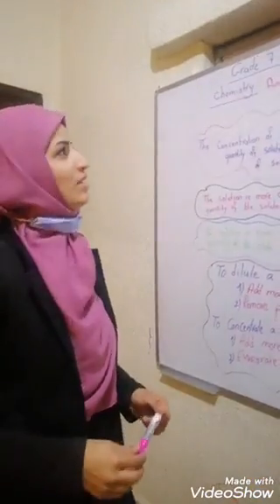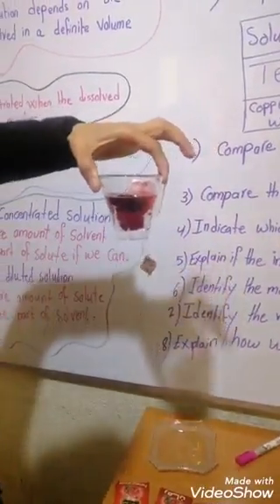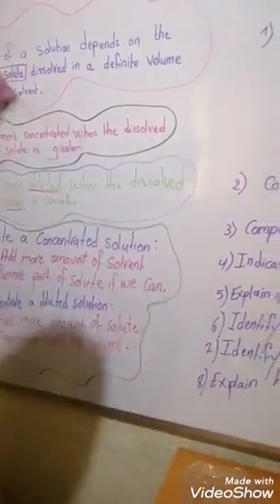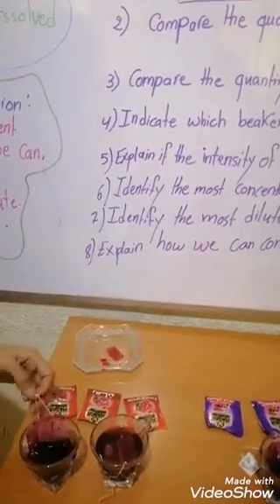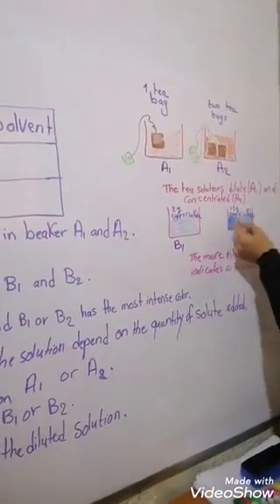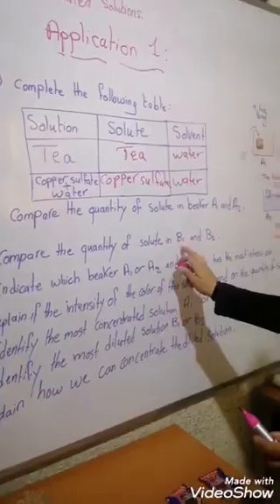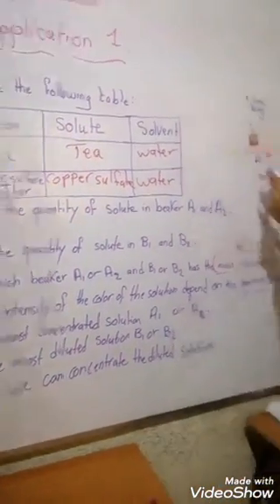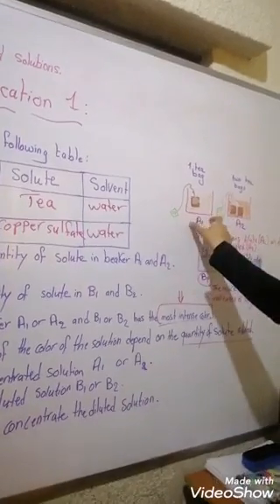Diluted and concentrated solution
Diluted and concentrated solution for grade 7 chemistry

Teacher Amina
Teacher amina

Teacher Amina